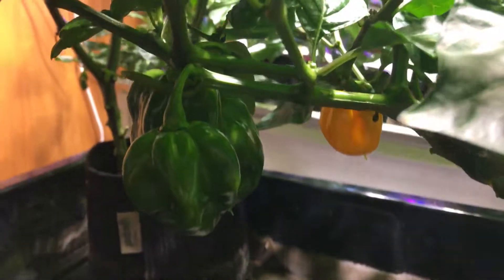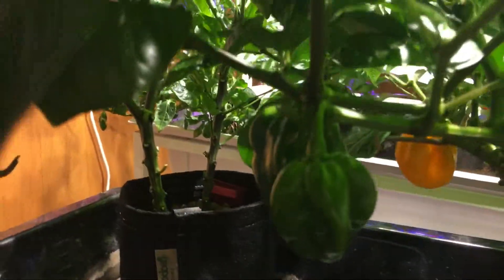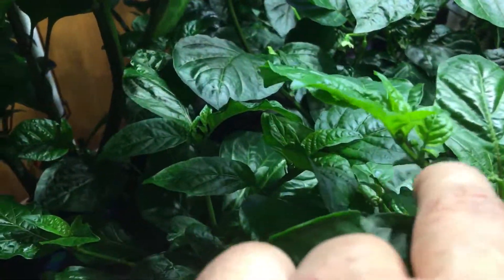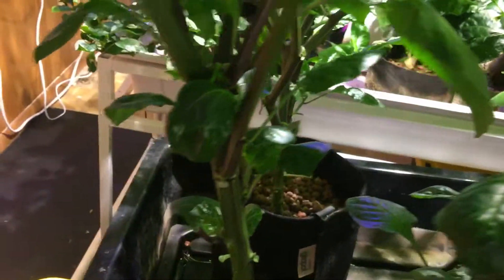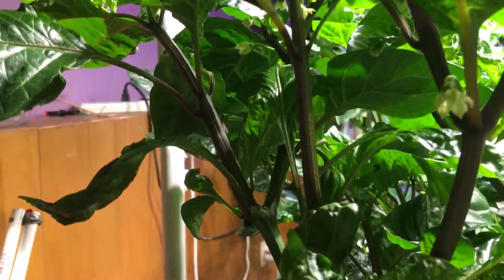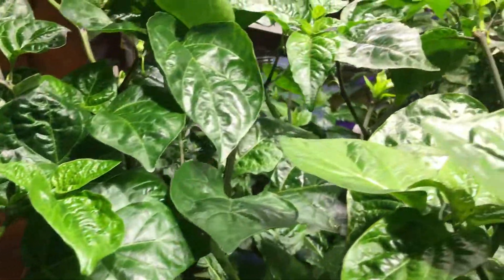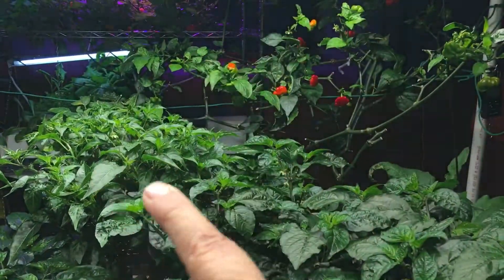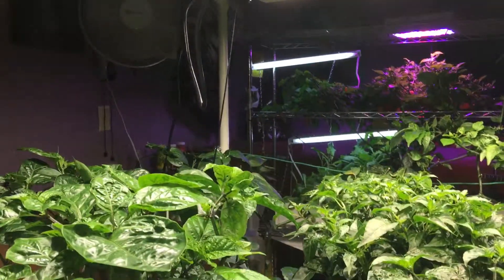Daily Rapid Garden View ☮️ Oct 22 Yellow Trinidad Scorpion 🦂👏🏻👏🏻